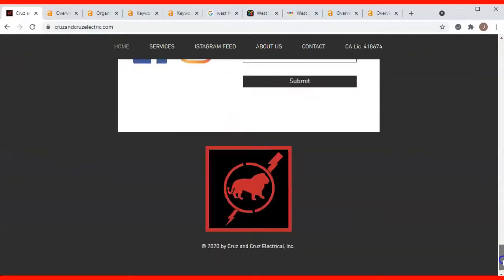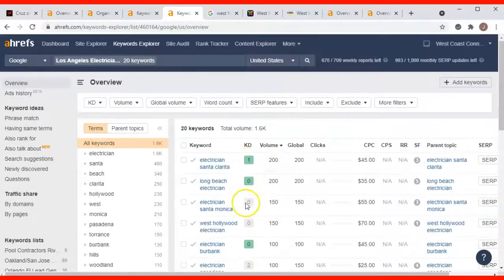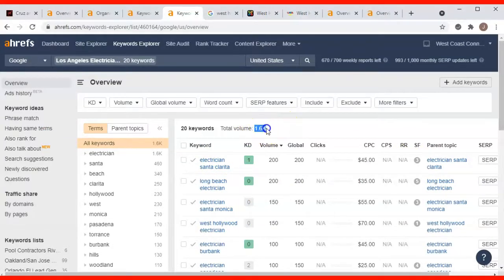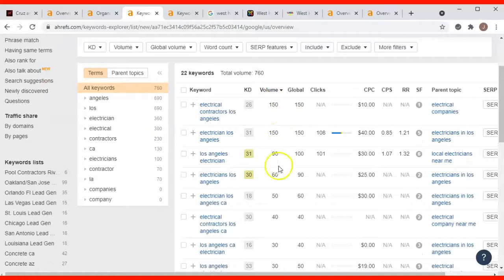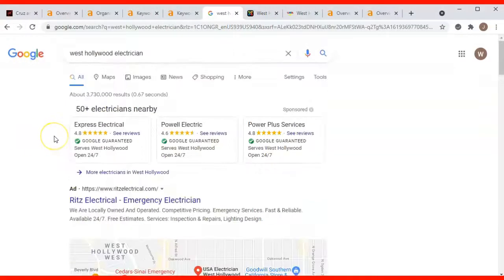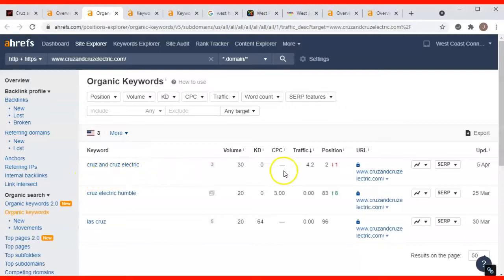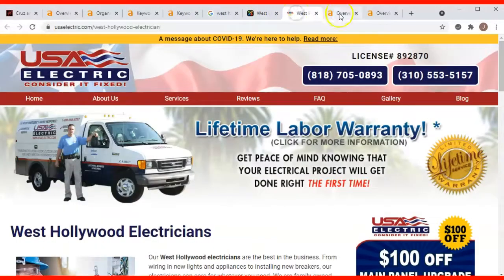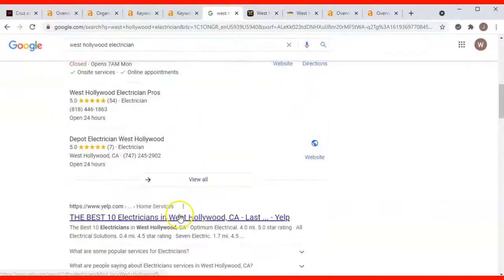Cruz and Cruz Electric Los Angeles Ca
Jon shows Glen with Cruz and Cruz Electric Los Angeles Ca that West Hollywood Electrician and various other keywords are relatively easy to rank for. Increasing authoritative content with targeted keywords, and increasing citations and quality backlinks will help boost their site up google's rankings. John is an expert in digital marketing and his team of experienced designers and SEO specialists can help businesses improve their site traffic and increase their bottom line!